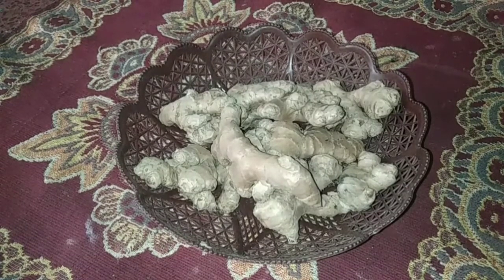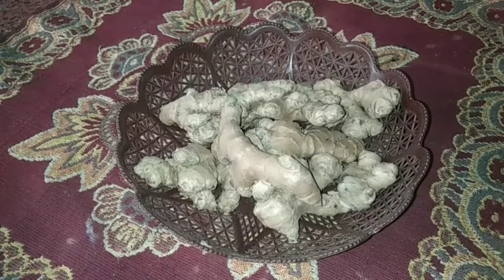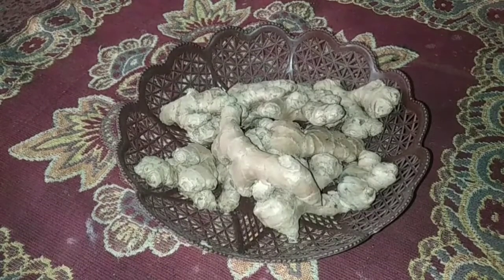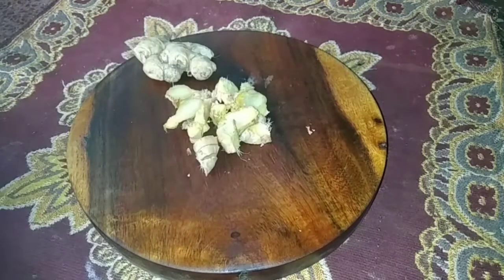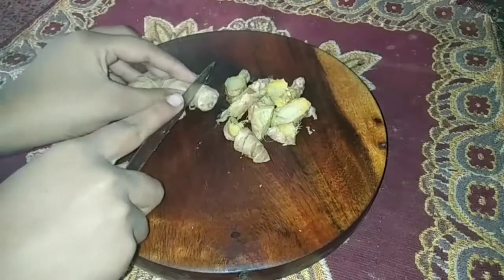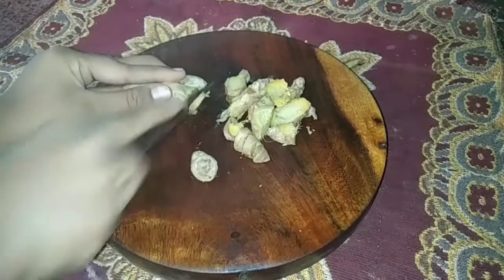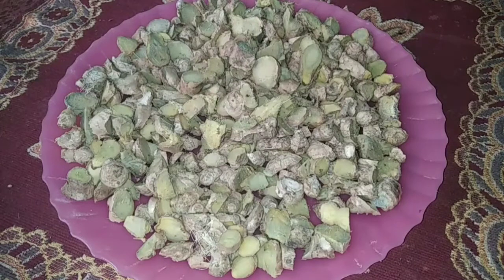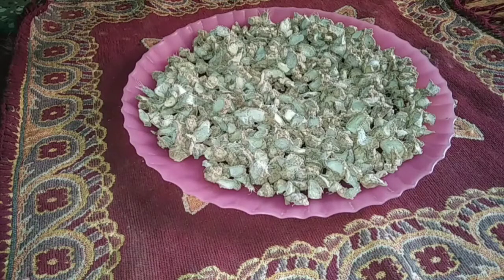अदरक का पाउडर बनाने का नया तरीका aadrak ka powder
Winter has just taken a turn towards its harshest chill this year, especially in North India. The season is also the time and excuse to down cups and cups of tea... actually... ginger tea. Ginger (Adrak or Adarak in Hindi) is one of the most popular and nutritious ingredients used in Indian cooking. Consumed for thousands of years as a spice and also as folk medicine, ginger is considered as the healthiest food in Ayurveda. Ginger is loaded with nutrients and powerful antioxidants that can help protect against viruses that cause cough and colds which are common in winters. A lot of people use ginger tea or ginger water to boost weight loss as it stimulates digestion and suppresses appetite.So, adding ginger to your winter diet or drinking ginger tea may be a great way to protect yourself from a cold or flu. Ginger can also help your body ward off germs. In fact, certain chemical compounds in fresh ginger can help prevent the growth of bacteria like E coli and shigella spread through contaminated water and food, or through contact with contaminated faeces. In a recent tweet, Union Health Minister Dr Harsh Vardhan suggests that once can stay safe from harsh winter by using fresh ginger, also called ‘Vishwabheshaja’ or ‘universal medicine’ in Ayurveda.

Here’s how ginger - the popular Indian spice - can promote your health and make a great addition to your diet this winter.
Advertising

Advertising
Health benefits of using ginger in your diet
Ginger is high in gingerol, a potent substance having anti-inflammatory and antioxidant properties that have immense benefits for your body and mind. Some of the health benefits of ginger are listed below:
It can treat several forms of nausea, specifically morning sickness with evidence suggesting that it may be as effective as a prescription drug. It reduces inflammation and has been used to treat inflammatory conditions, including asthma, autoimmune diseases, etc. The popular spice appears to be effective at reducing symptoms of osteoarthritis. Ginger is an excellent home remedy for a cold or flu, or cough. The spice may speed up emptying of the stomach, which can help treat chronic indigestion. It may lower LDL cholesterol and blood triglyceride levels, reducing the risk of heart disease. It may help prevent cancer due to the presence of 6-gingerol, which may have anti-cancer effects. It may help lower blood sugar levels by helping the body use insulin better. The spice is generally healthy for most people trying to use it as an ingredient for weight loss.
How to use ginger in your recipes
The popular spice can be used fresh, dried, powdered, or as an oil or juice. Here are some smart ways to add this healing spice to your diet:
Try adding fresh or dried ginger (saunth) to a stir-fry or fish recipe.
You can also spice up your soups, stews, curries by adding fresh or dried ginger.
Add fresh ginger to your healthy and delicious breakfast smoothies.
Make ginger tea that is soothing as well as comforting by boiling your fresh ginger root slices in water.
Ginger is among the healthiest spices you can eat to lose weight, boost health and keep infections at bay.Disclaimer: Tips and suggestions mentioned in the article are for general information purpose only and should not be construed as professional medical advice. Always consult your doctor or a dietician before starting any fitness programme or making any changes to your diet.
National Kidney Month
Colorectal Cancer Awareness Month
Type 2 Diabetes
Weight Loss
Covid Vaccine
Get the Latest health news, healthy diet, weight loss, Yoga, and fitness tips, more updates on Times Now